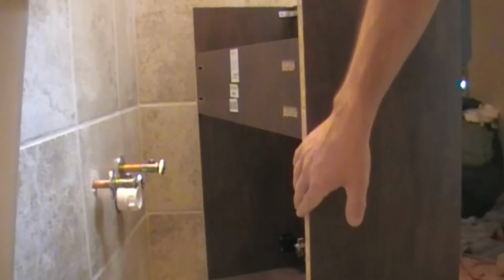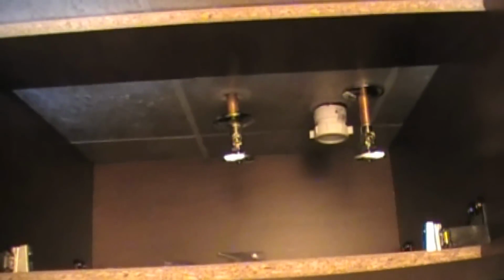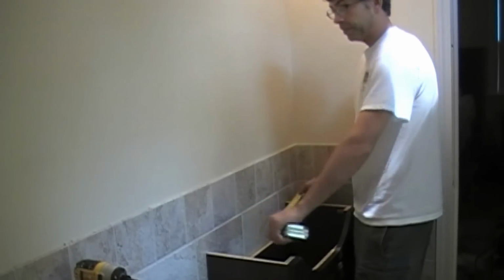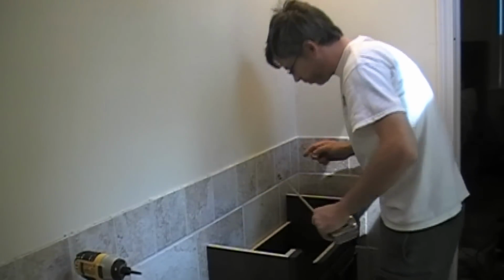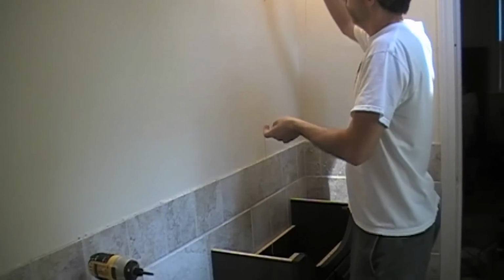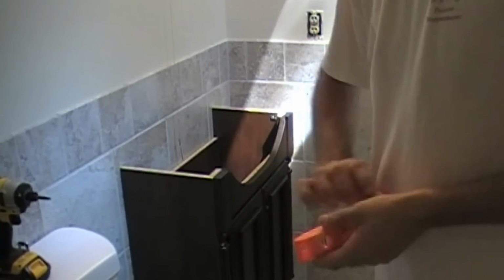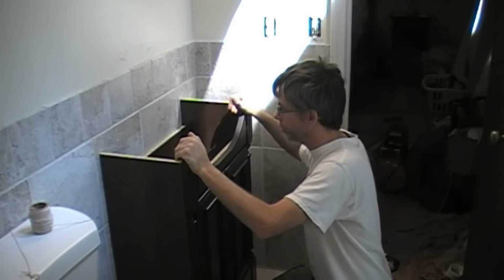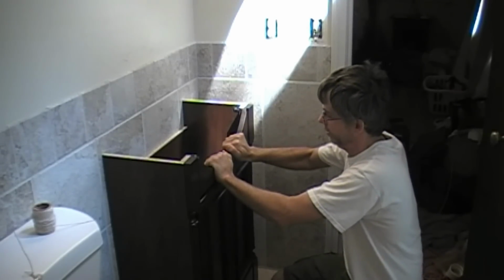How To Install A New Vanity Cabinet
I explain how to install a new vanity cabinet.  How to center it under the mirror and light fixture using a tape measure or a poor man's bob/plumb.  How to attach it to a wall that has tile on it and where to look for the stud to be certain it catches and additionally how to insure that it won[t tip after it is installed.